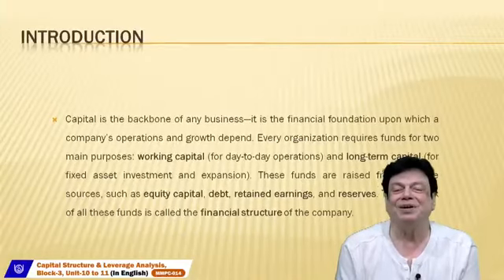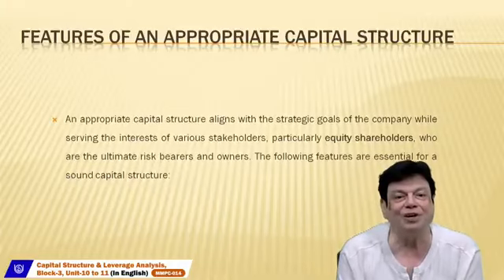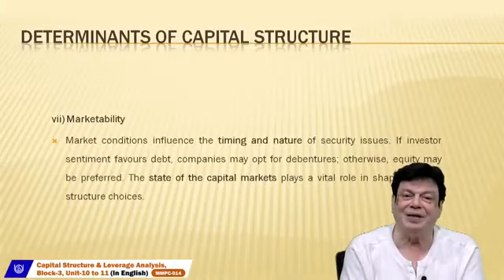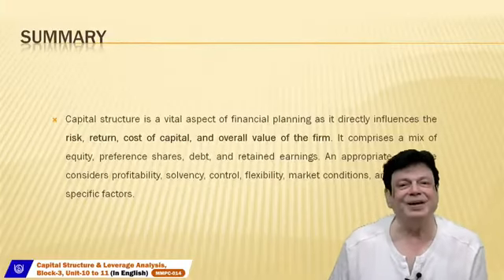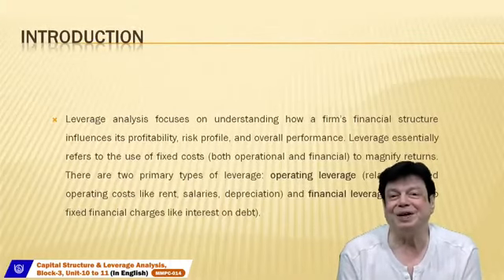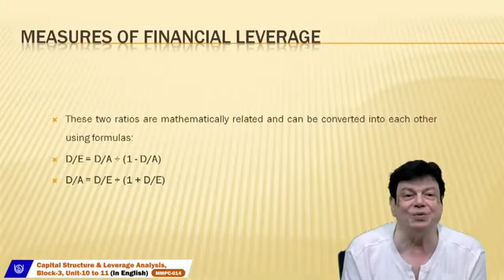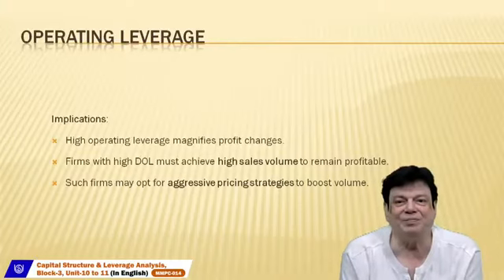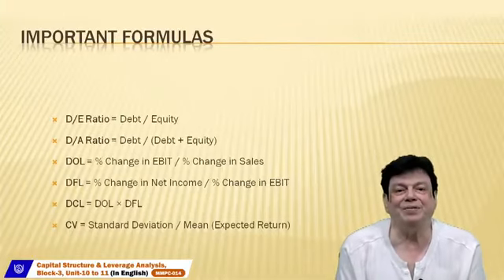IGNOU|CAPITAL STRUCTURE Unit 10|CBS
IGNOU|ADMISSION| MASTER IN FINANCE| HYBRID UG PG COURSES

To get CBS +EMINENT Hybrid +1 /+2 / UG/PG admission, fill out and submit this Google form.

Application form for Kerala State Rutronix, GERMAN, ENGLISH  Courses

Application form for Kerala State Rutronix, LOGISTICS, HEALTH  Courses

Application form for Kerala State Rutronix, HOST MONTESSORI, STEM MONTESSORI Courses

JULY 2025 അഡ്മിഷൻ നേടാൻ 👇👇👇പൂരിപ്പിച്ചു സബ്‌മിറ്റ് ചെയ്യുക 👇👇

100% പരീക്ഷയിൽ വിജയിക്കാനും 80+ മാർക്ക്‌ ലഭിക്കാനും : chapter wise Reference (Questions Answers Bank )Materials with many years Solved Question Papers പെട്ടന്ന് ലഭിക്കാൻ 👇👇👇 പൂരിപ്പിച്ചു സബ്‌മിറ്റ് ചെയ്യുക 👇👇

📢 German പഠിച്ച് ഉയരങ്ങൾ കീഴടക്കൂ!
🎓 School-going students, college youth, and young aspirants – this is your time.
🎯 Language skill = International opportunity!
Germany-യിൽ higher studies ആക്കാൻ ആഗ്രഹമുള്ളവർക്കും, European lifestyle-നെ follow ചെയ്യാൻ ആഗ്രഹിക്കുന്ന future youngsters-നും, German പഠനം നിങ്ങളുടെ കയ്യിൽ വിലയേറിയ key ആണു.